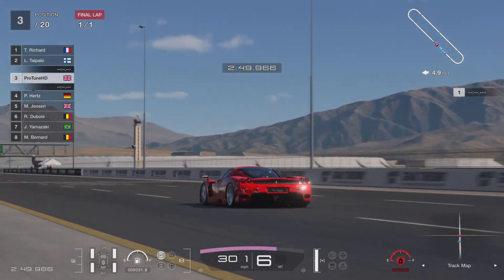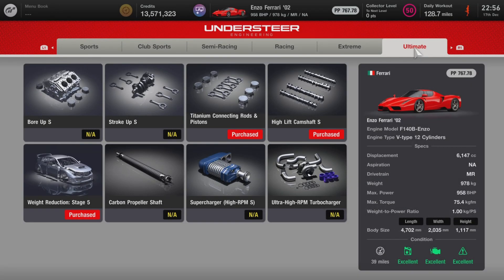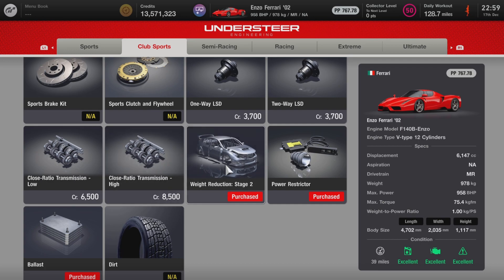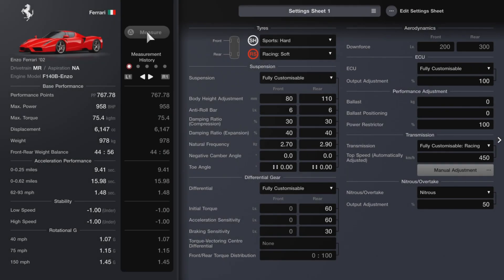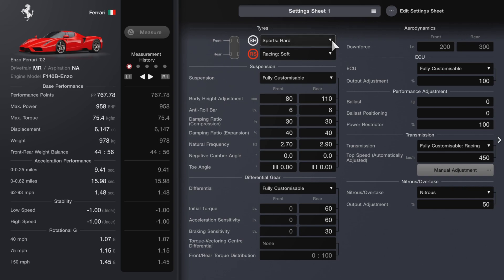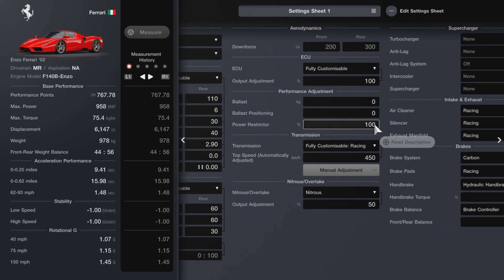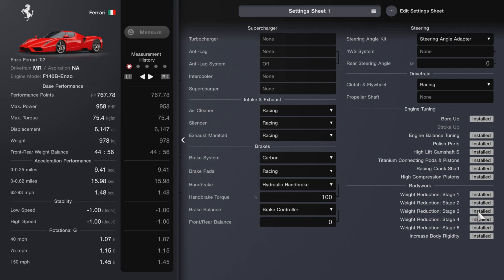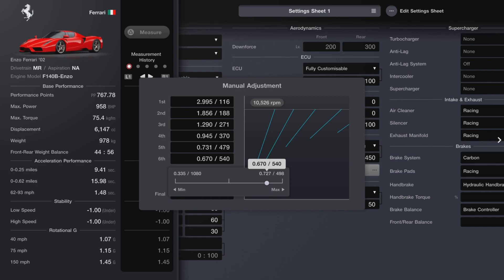300+mph (485+kph) Ferrari Enzo Tune Setup | Gran Turismo 7 Speed Week December 2023: Day 1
Since I felt bad for not uploading last Friday, I announced on my weekly challenge live stream that I would make this entire week up to Christmas Eve a dedicated Speed Week, where I have prepared 7 vehicles base set-up for top speed. The first vehicle on the list is the Ferrari Enzo.